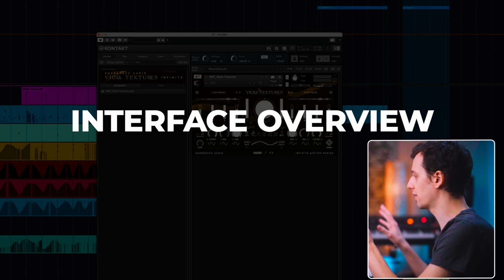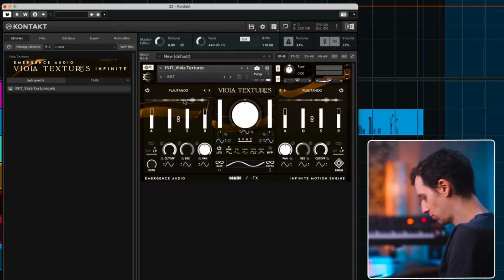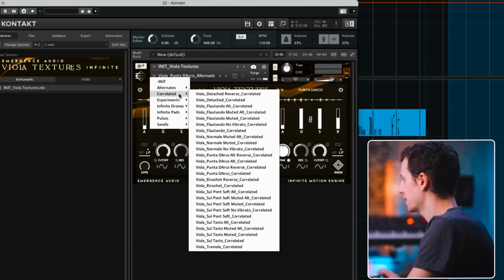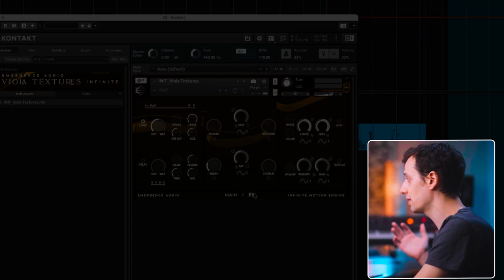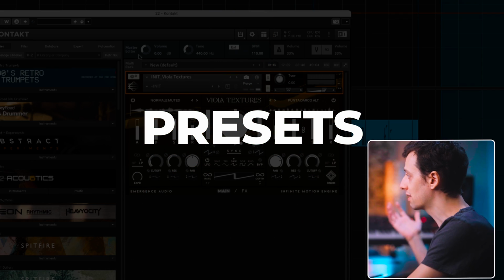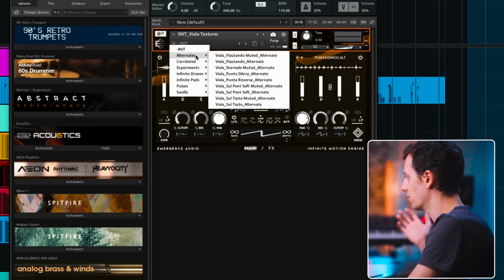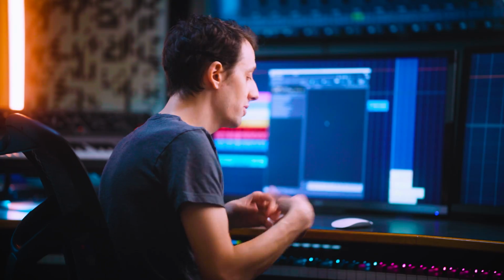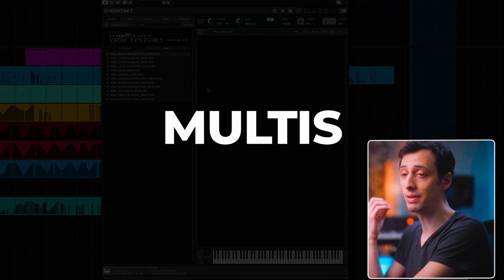Insanely Emotional Strings: Viola Textures In-Depth Walkthrough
🔥Check Out The Pro Course
Learn The Skills To Compose On Major Studio & Network Projects:

🎹 Get my free virtual instrument I use when scoring for major film & tv projects.

🎻 Viola Textures By Emergence Audio:
Just when I thought I didn't need another string library taking up space, I played Viola Textures by Emergence Audio and was blown away by the emotional depth and character they had been able to capture. Join me in the video above as I not only walk you through this awesome discovery but also share with you a piece of music I was able to make in just 15 minutes with Viola Textures, due to it being so easy to get an emotional, ethereal sound from.

Video Chapters:
00:00 - Introduction
01:29 - Overview (Non Static Sampling)
03:42 - Interface
07:02 - Randomization
07:57 - Presets
10:52 - Multis
14:04 - Original Music With Viola Textures